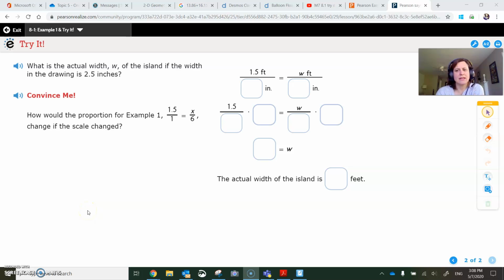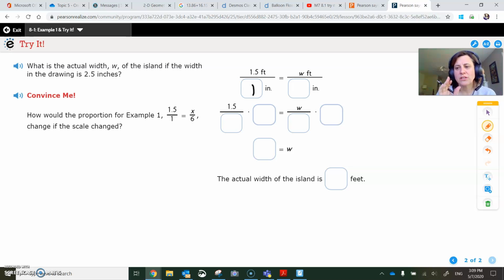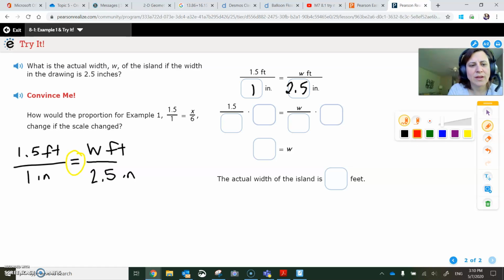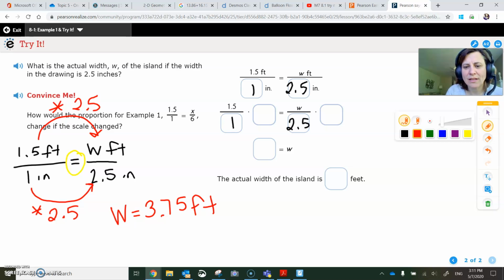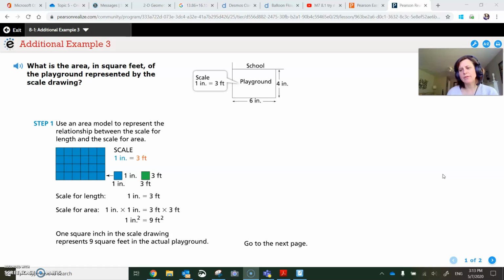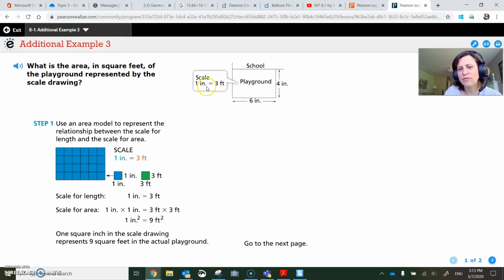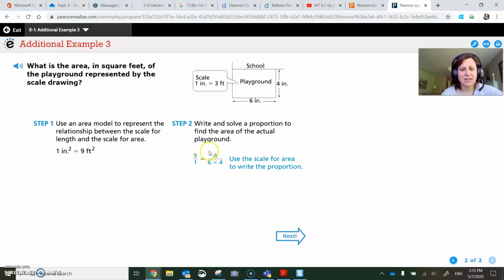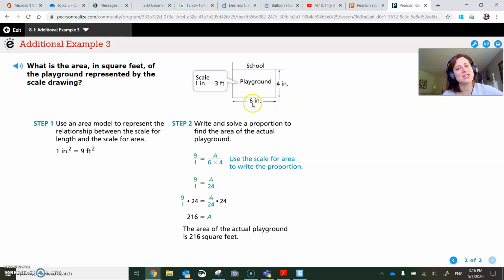M7 8.1 ex 1 and additional ex 3